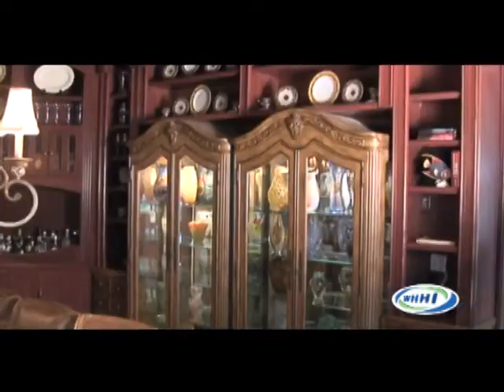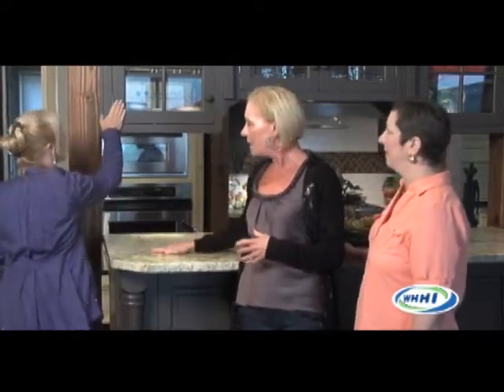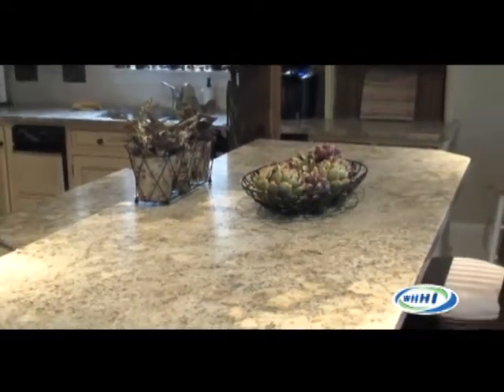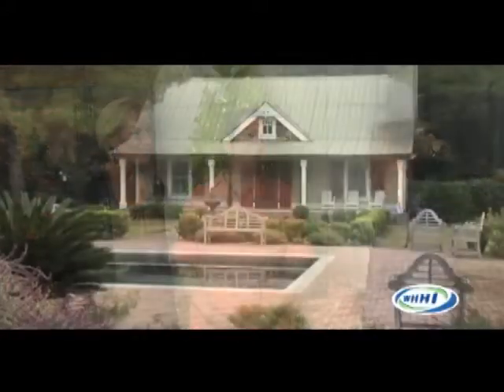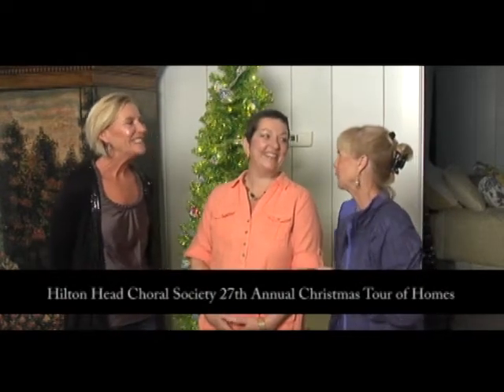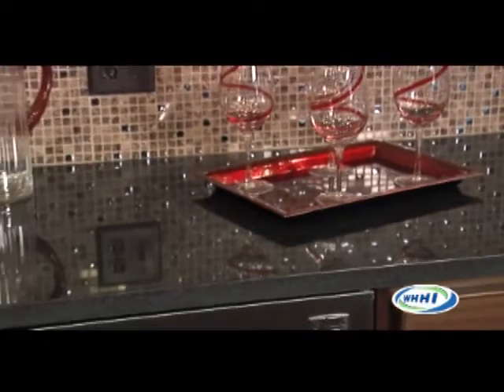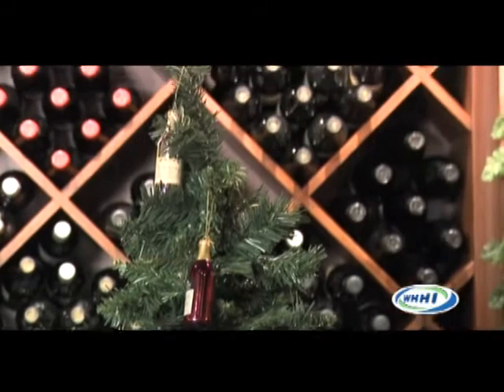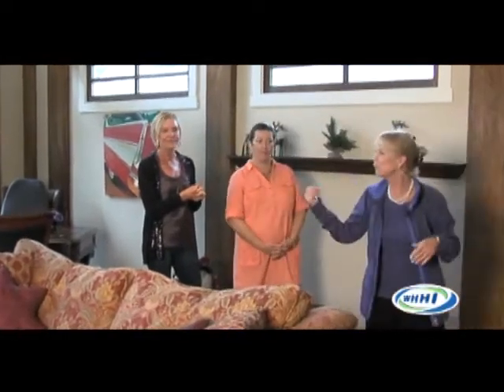Lynes On Design - Choral Society